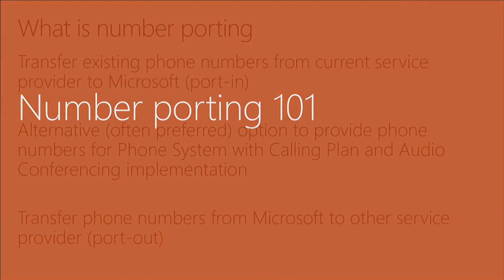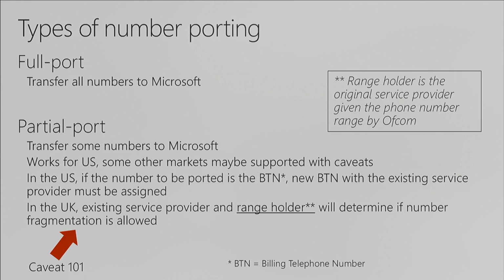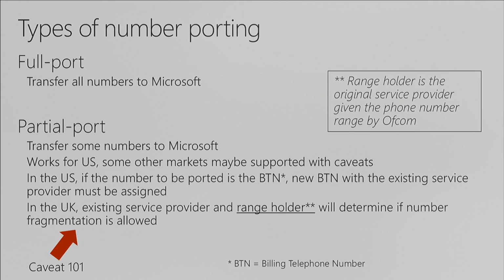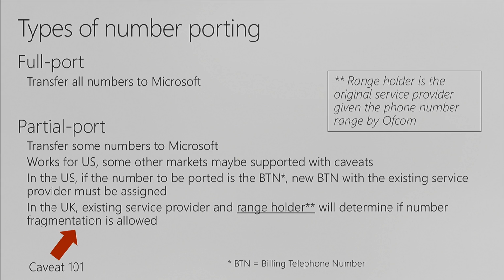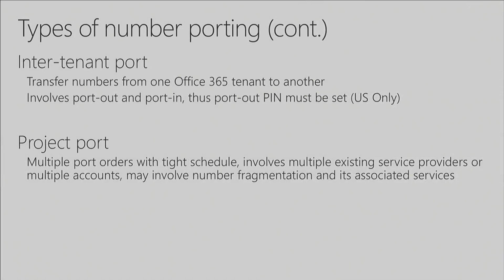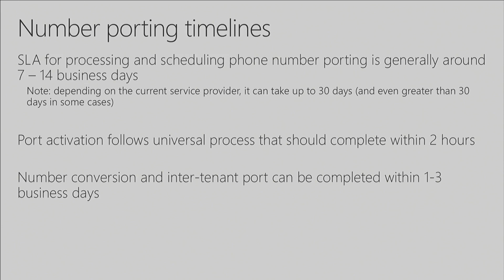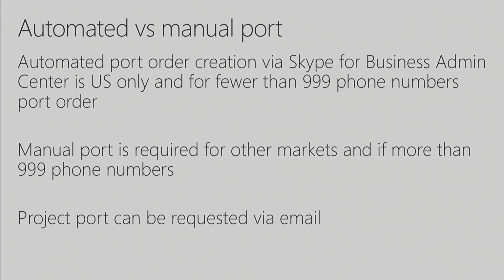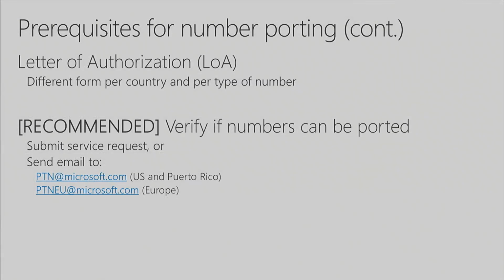How to transfer your business phone number to Microsoft - THR2038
Transferring phone numbers to Microsoft is a simple process with some key do's and don'ts. Come to this session to get step-by-step guidance for your organization to manage your phone numbers in the Microsoft ecosystem.